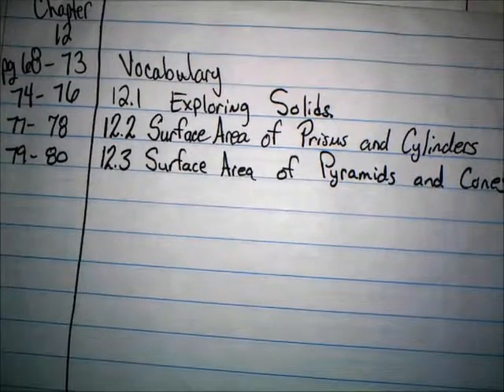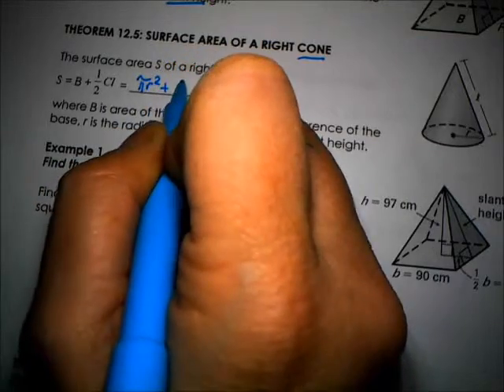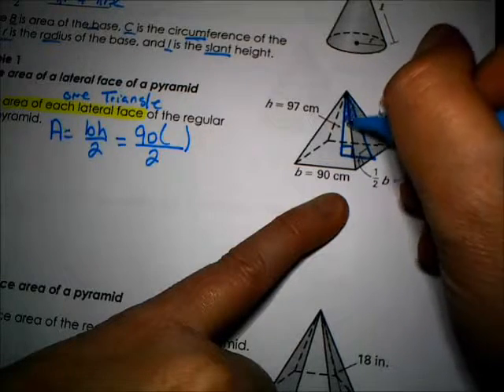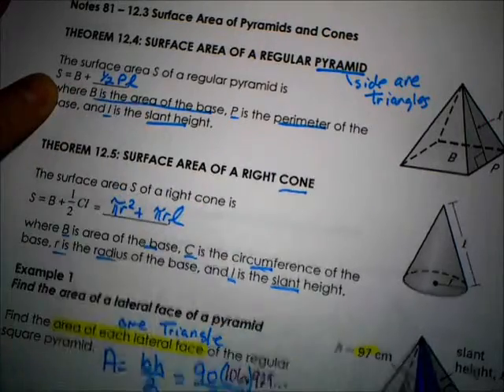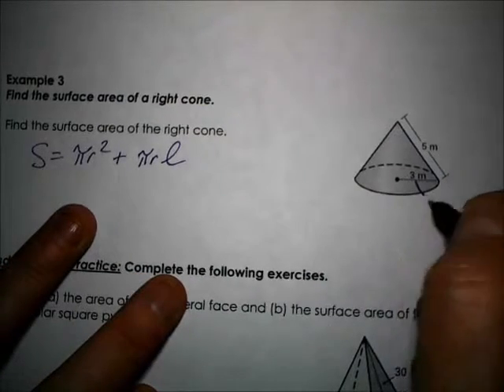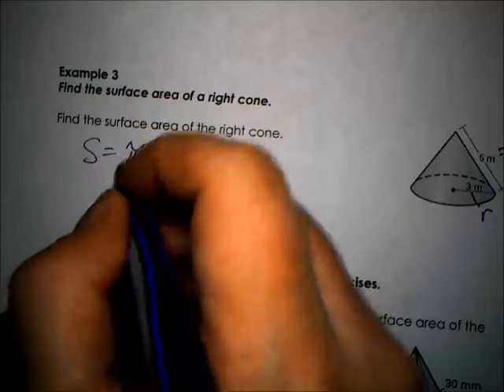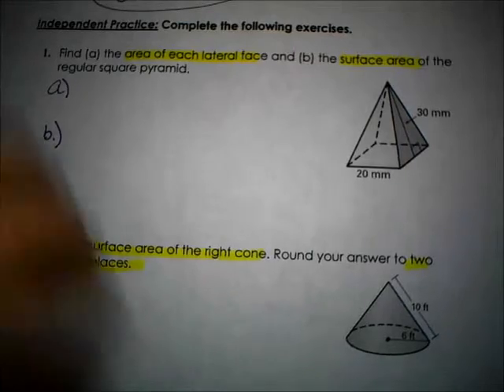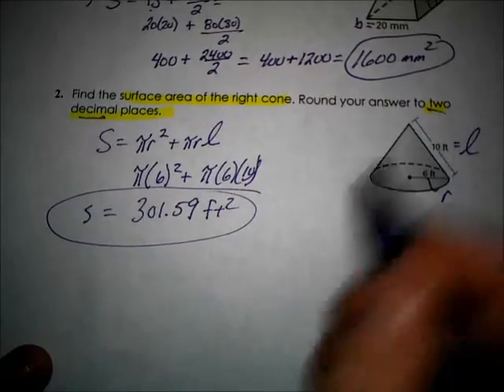12 .3 Surface Area of Pyramids and Cones